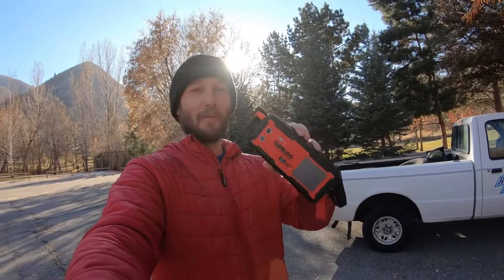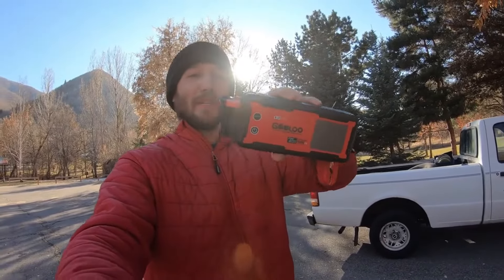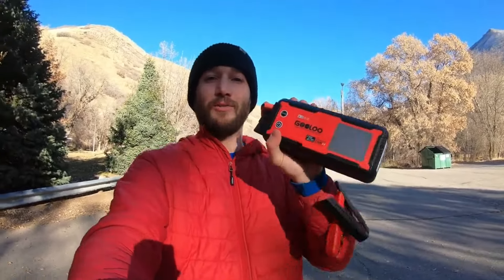Get the best Christmas Sale in United States at GOOLOO Official. Shop now and save 50%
GT4000 BATTERY JUMP STARTER BOOST A CAR AT -40°F
By design, GT4000 is water-resistant and dust-resistant as all ports sealed. By function, it can be used in an environment from -40°F to 140°F. High battery performance to keep you on the go.
3-MIN SUPER-FAST CHARGE TO 20% READY TO BOOST
100W Speed Charging charges from 0% to 20% in 3 minutes and 100% in 1.2 hours with the car charger provided or quick speed wall charger